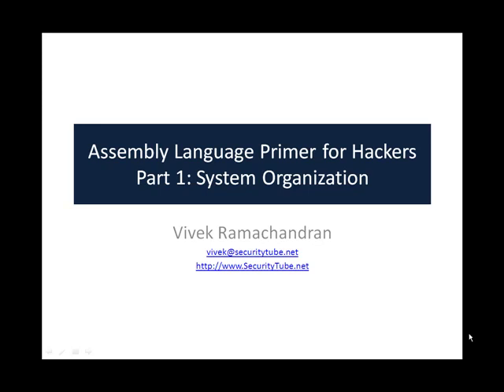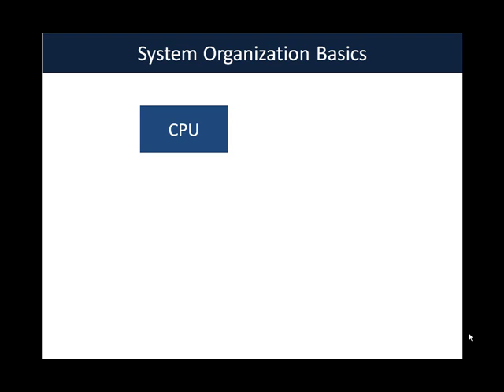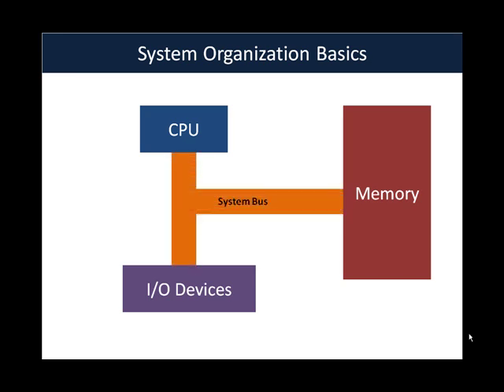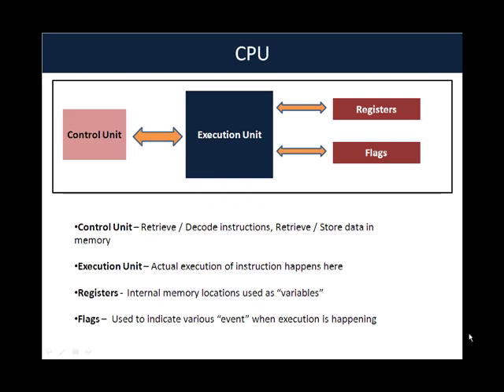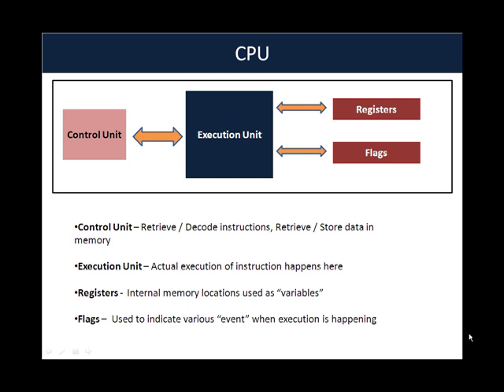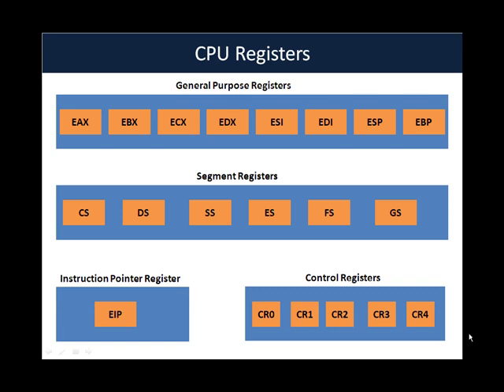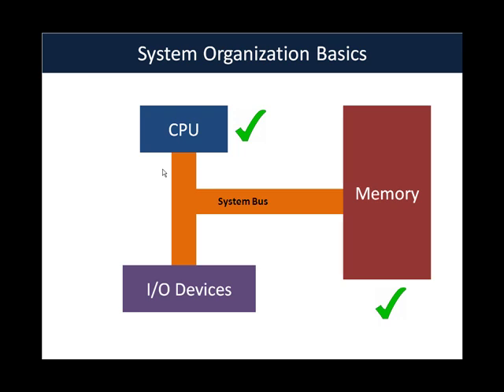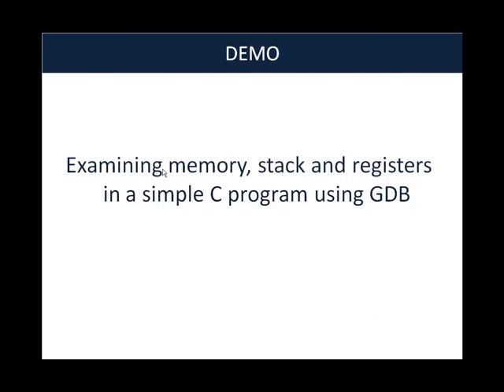Assembly Primer for Hackers (Part 1) System Organization Tutorial.mp4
Assembly language is probably the most important thing one needs to master if he desires to enter the world of code exploitation, virus writing and reverse engineering. In this multi-part video series I will try to provide a simple primer to Assembly language which will help you get started. These videos are in no way meant to be exhaustive but rather will only act as a guide on how to begin.

In this first part, I explain the basics of computer organization, CPU registers - general purpose, segment and instruction pointer. Also covered is  virtual memory organization, program memory organization, program stack and stack operations.